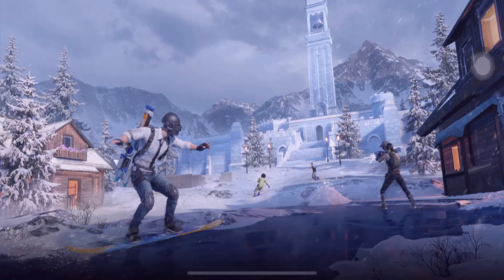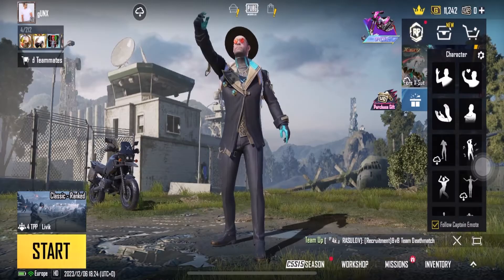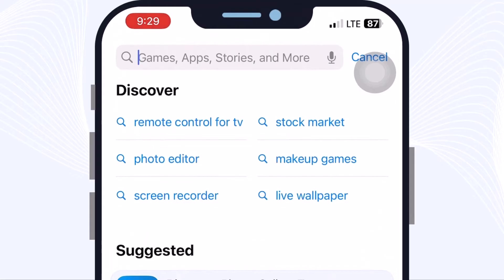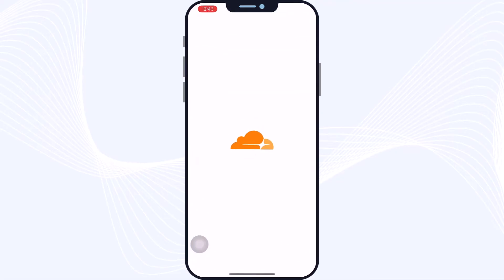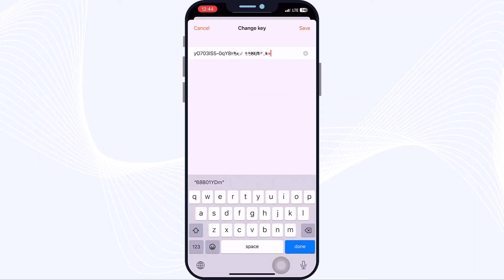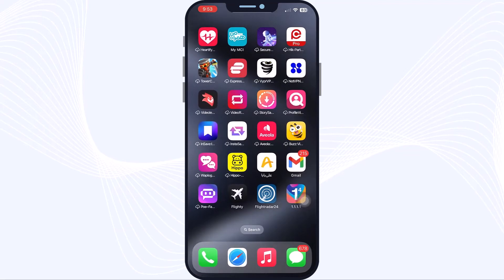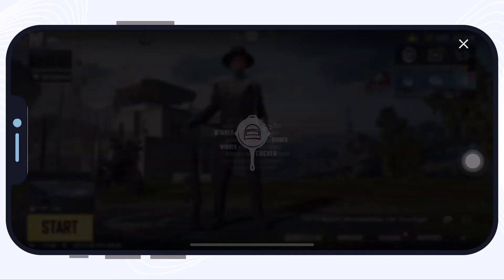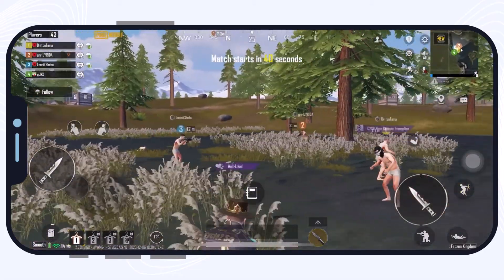server is busy please try again later error code restrict area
Tired of the "Server is Busy, Restrict Area" error in PUBG Mobile? In this quick tutorial, I'll show you how to FIX this frustrating error so you can get back into the game fast!

This simple trick works by changing your device's time zone settings to connect to a different server and bypass the restrict area. I provide step-by-step instructions for both Android and iPhone users.
The entire process takes less than a minute and has helped many players resolve this issue and eliminate the restrict area error in PUBG Mobile. No more dealing with empty lobbies and getting kicked out of matches!

So if you're struggling with this error, give my workaround a try. Changing your time zone settings should get you back into full PUBG Mobile lobbies and matches in no time.

0:00 - Intro - Greetings and video overview
0:24 - The Problem -  Server is busy, please try again later. Error code:restrict-area
0:43 - The Solution - FIX PUBG Mobile Server is busy Error and fix method and its benefits
1:33 - Step 1: Download App - Show interface and download
2:56 - Step 2: Register New Account
4:21 - Step 3: Launch PUBG & Test Matches
5:30 - Conclusion